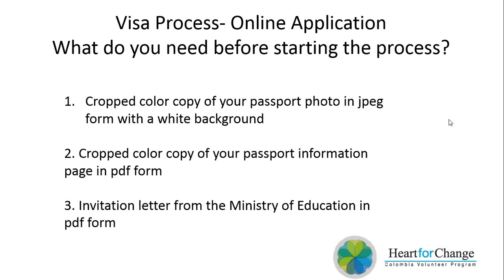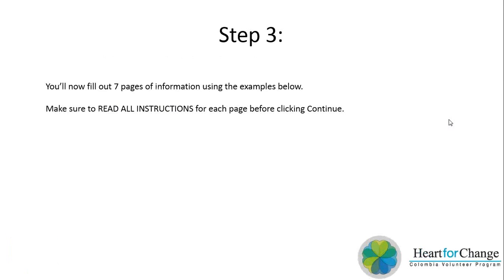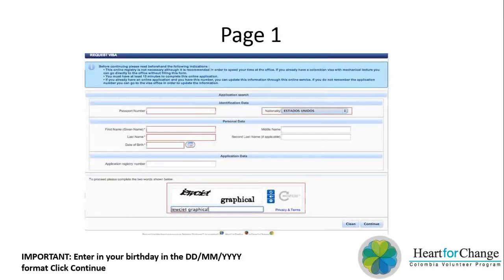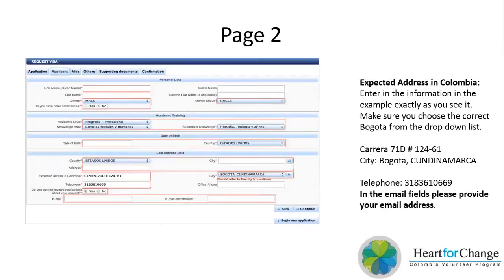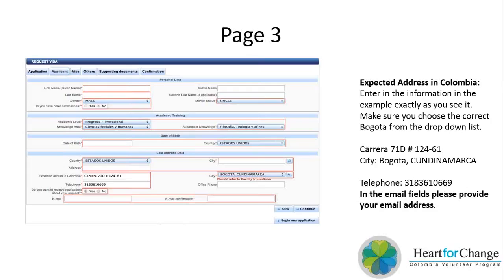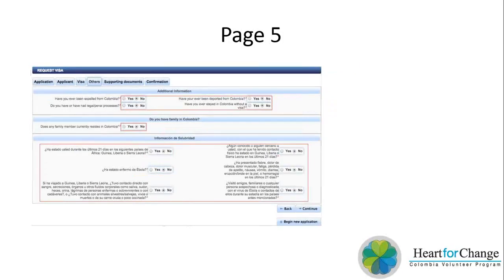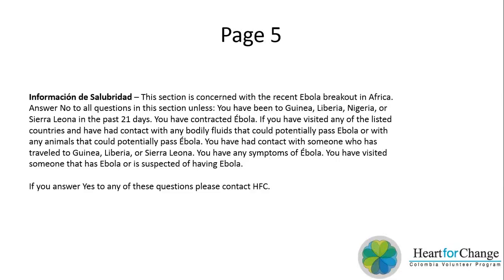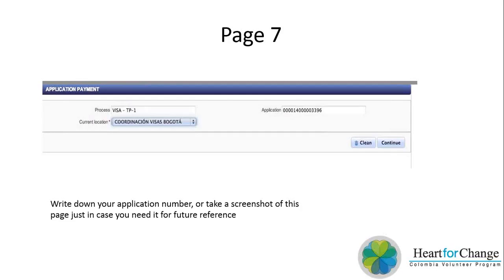2 Pre departure Webinar Visa Process